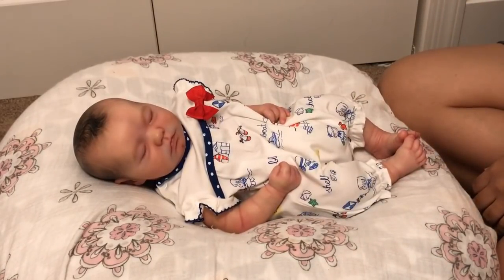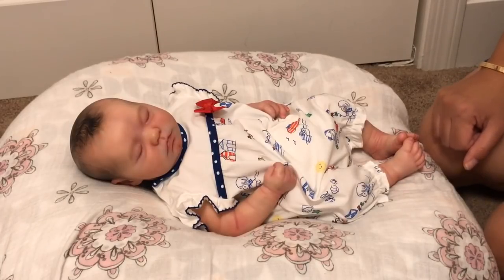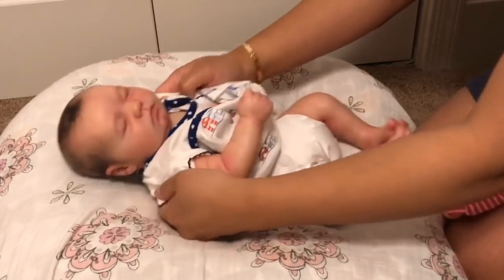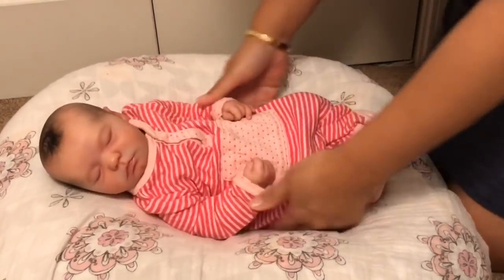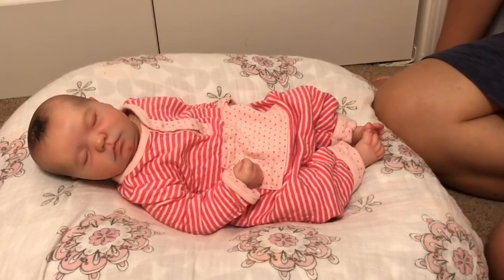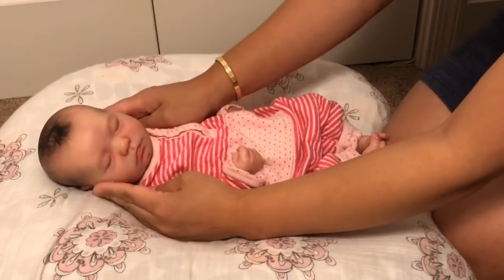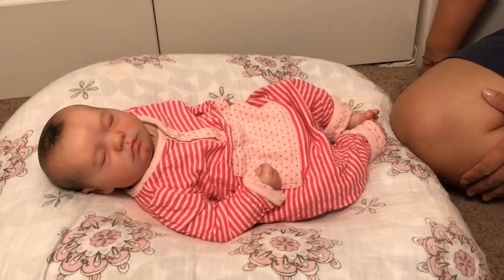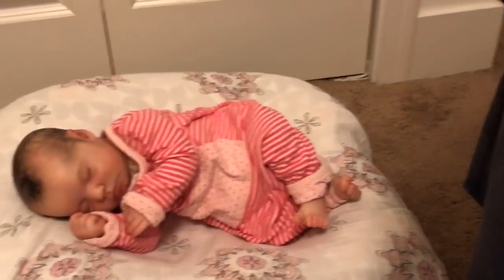How to Resist Temptation in the Reborn Hobby? Chat With Reborn Baby Zoe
I change reborn baby Zoe (Zuri Realborn Asleep, reborned by Samantha Rose-Harker) into a new outfit while chatting about a topic -- how to resist temptation in the reborn hobby?  There are so many amazing and beautiful dolls in this hobby and of course, we can't bring them all home, whether it be financial or space constraints. Earlier today I very nearly bid on a reborn baby on Ebay. He was extremely cute and was at a really good price, and I was sooooo tempted to get him but I resisted. How do you resist temptation? :)